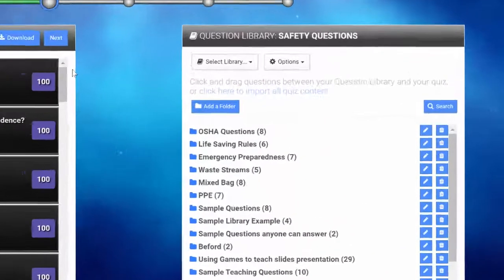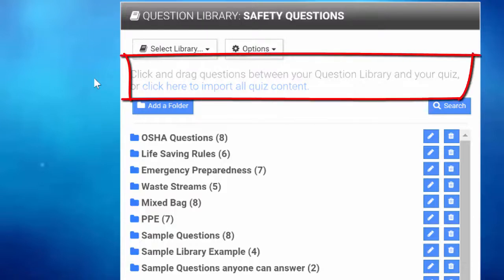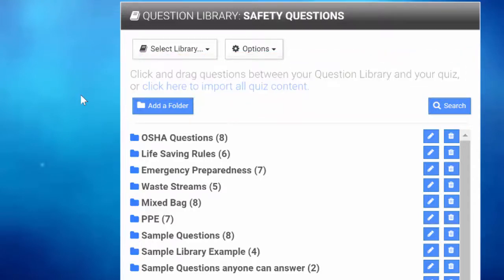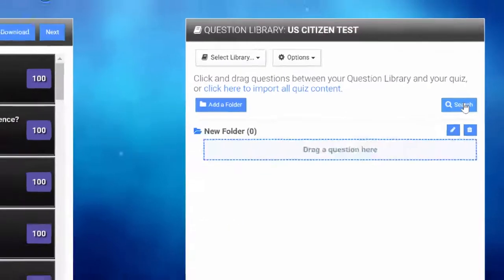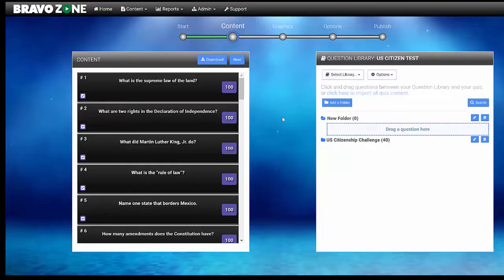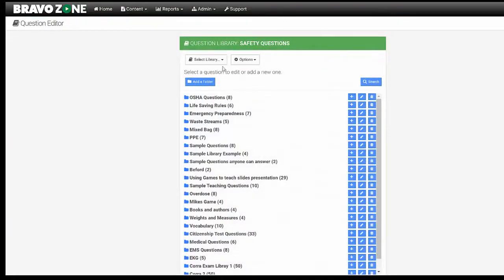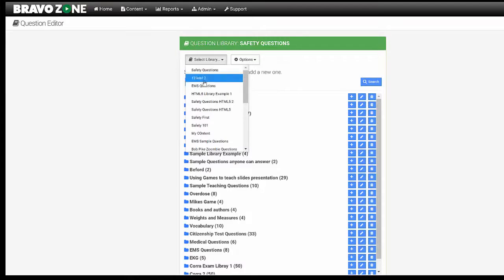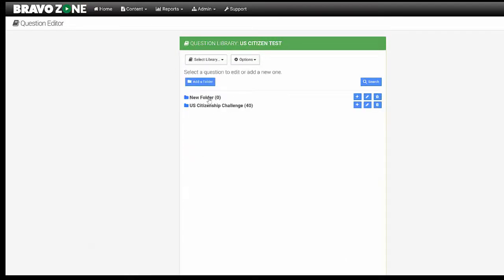Saving Content from a Session to the library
In this session, we will show you how to import all your content from a session in the BRAVOZONE into its own library.